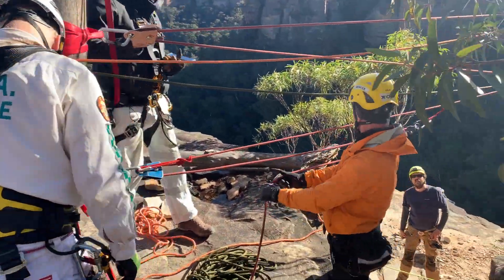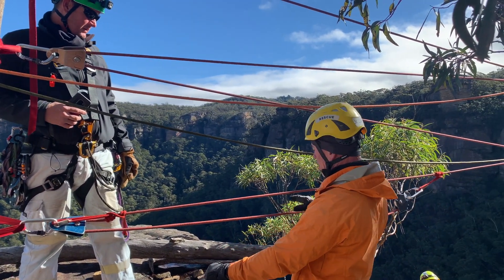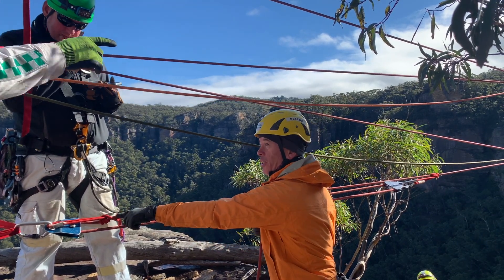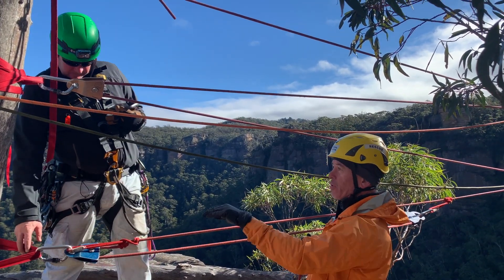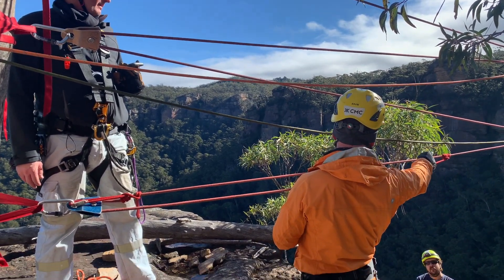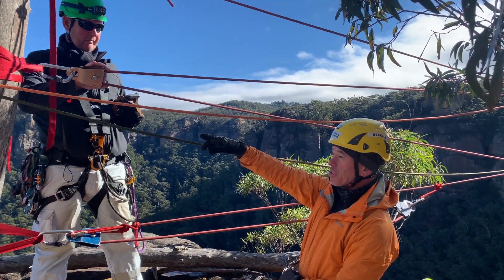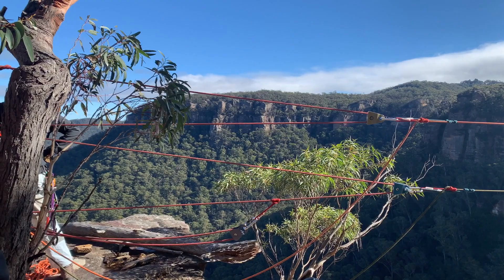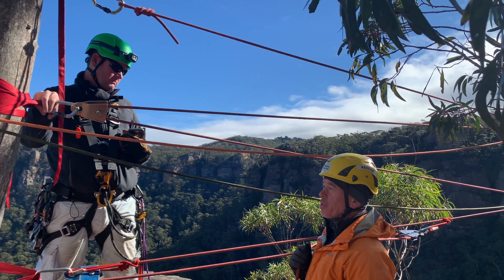T analysis of high-line tensioning system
In this short outtake from a recent Wilderness Vertical Rescue course we look at applying T analysis to a high-line tensioning system. The high-line has twin track-lines, the tensioning system is the classic self equalising parallel 6:1 'flagged' up a tension back-tied tree trunk.